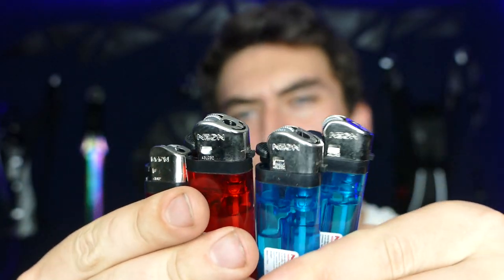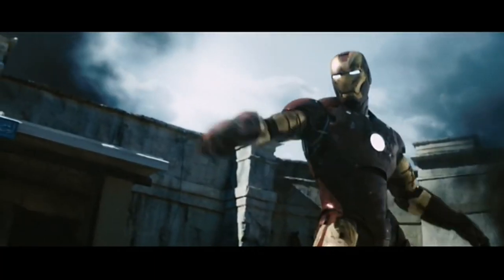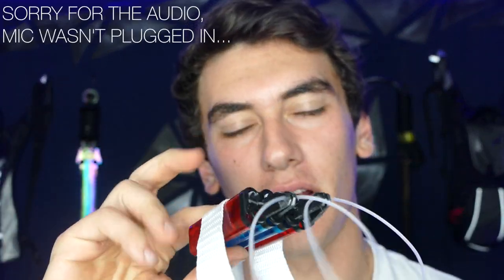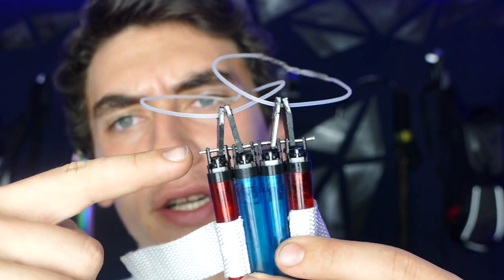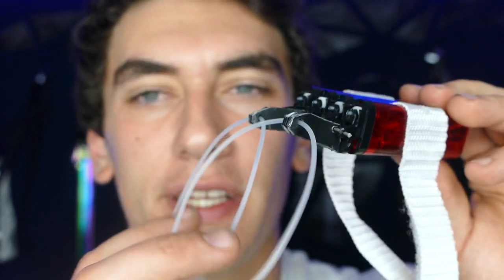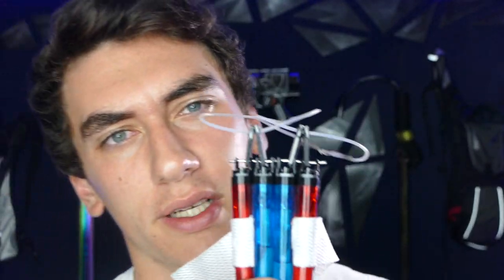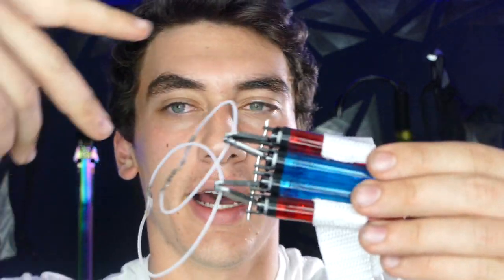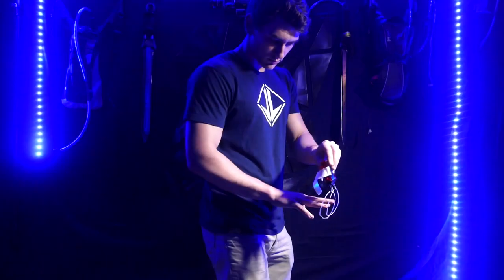How To Make a $5 Wrist Gun! - Iron Man Style Flame/Ice Shooter!!! (Cheap Easy Build)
Learn how to turn some ordinary lighters into a Iron Man style wrist shooter. This device can shoot a variety of things from water, to ice, to fire! Best of all it can be made for just a few dollars and some cheap disposable lighters. With this lighter hack you can become a superhero! Be safe and enjoy!